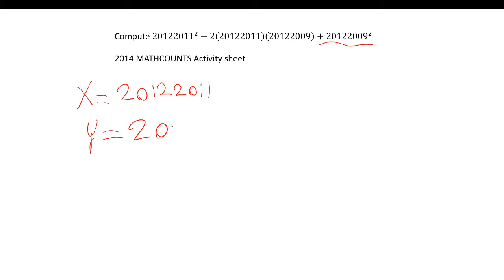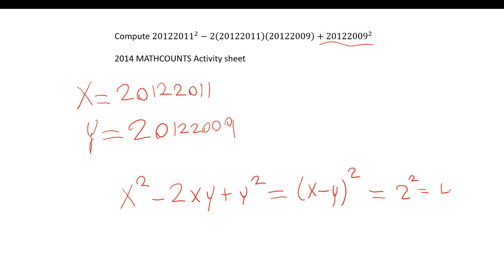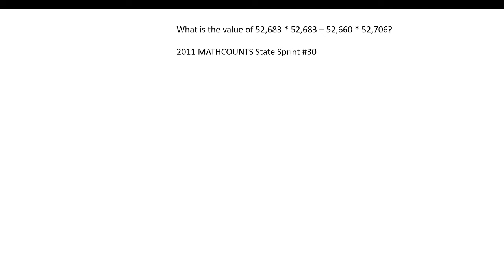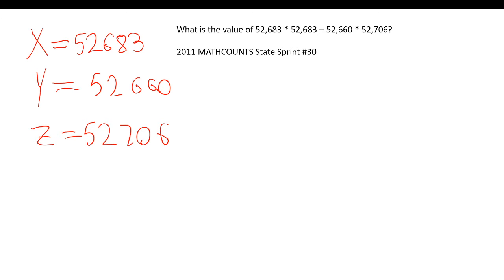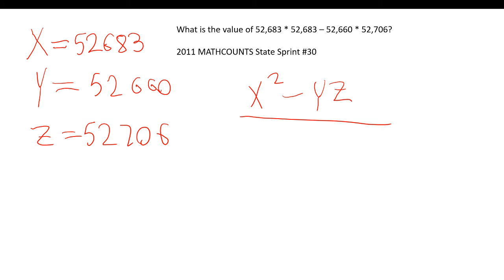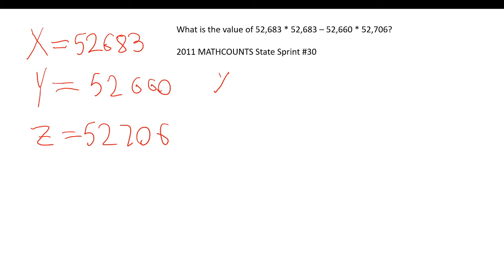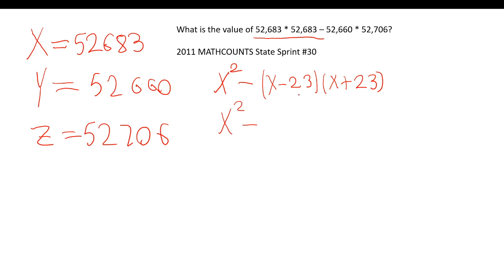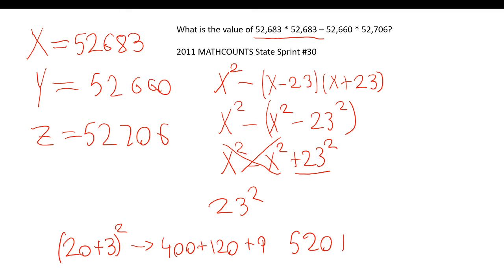MATHCOUNTS Prep Lesson #29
covers factoring and techniques for solving computation problems